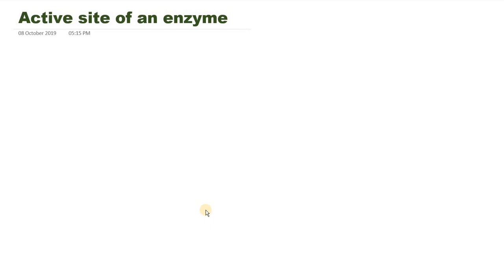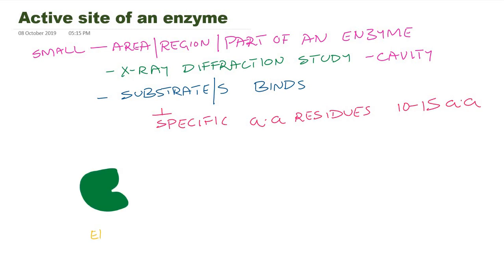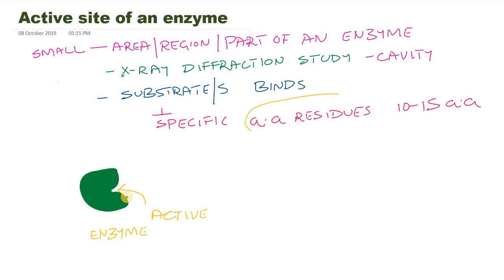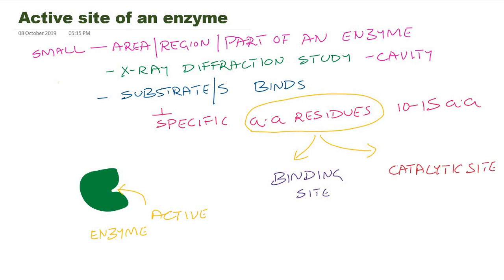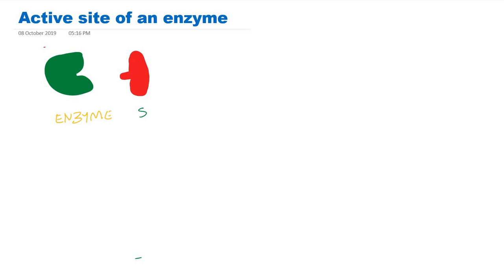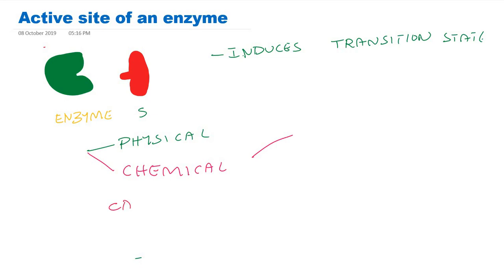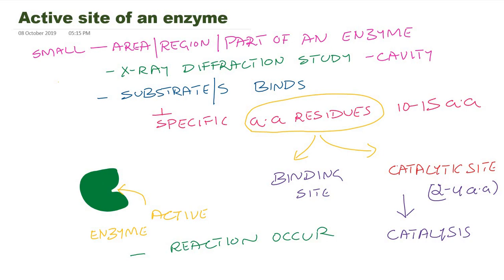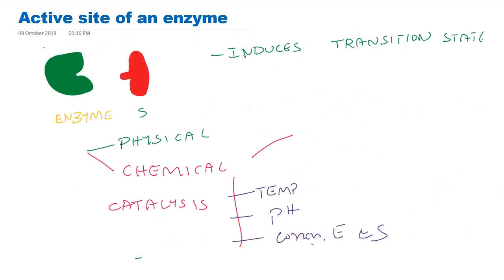Active site of an enzyme: biochemistry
The active site of an enzyme. In this video, I have explained the active site of an enzyme and its role in the enzyme-catalyzed reaction. It is a region where the substrate binds during enzymatic reaction. It has got two sites namely biding site and catalytic site.
⏱️TIMESTAMPS⏱️
00:00 Introduction
02:30 Binding site and catalytic site
06:07 Specific amino acid residues in the active site